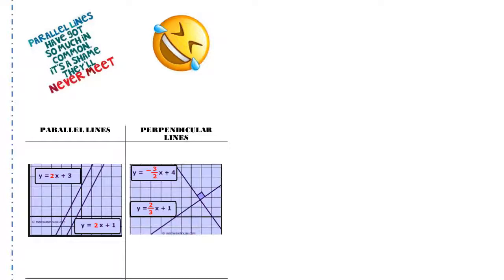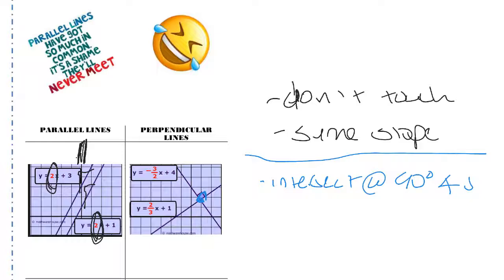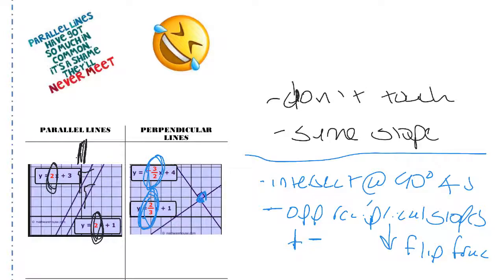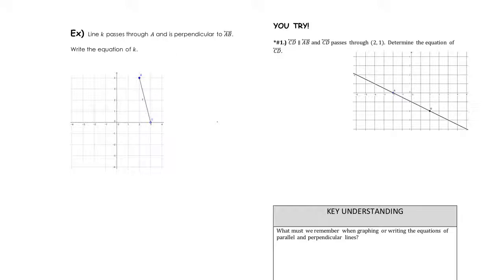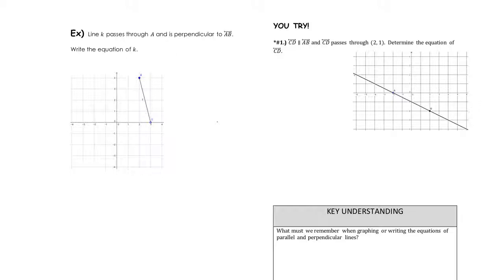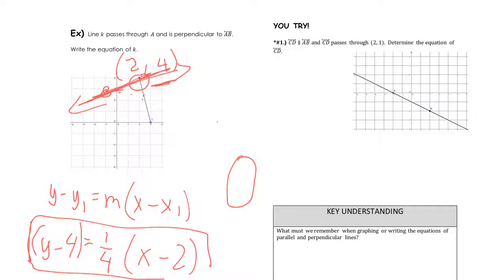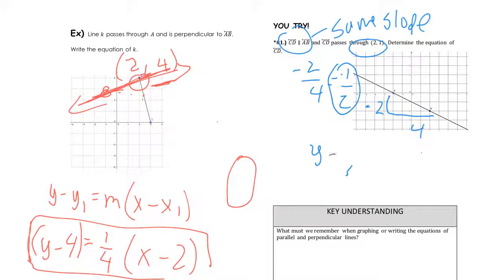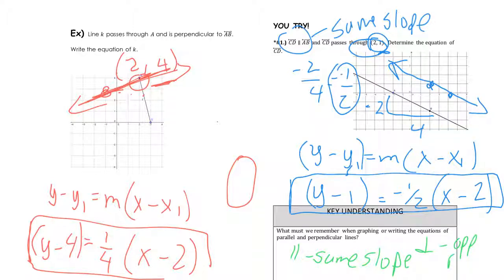1.06 Parallel and Perpendicular lines